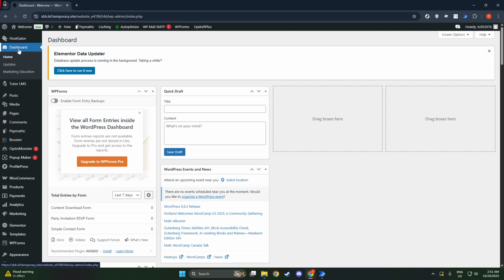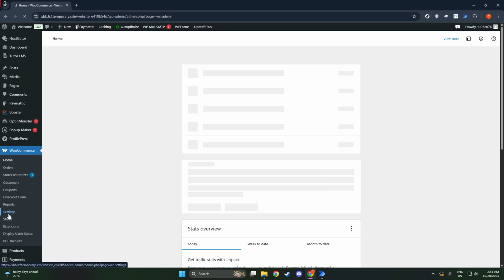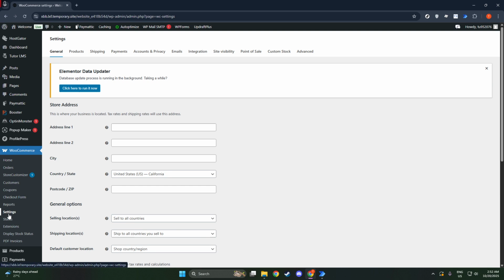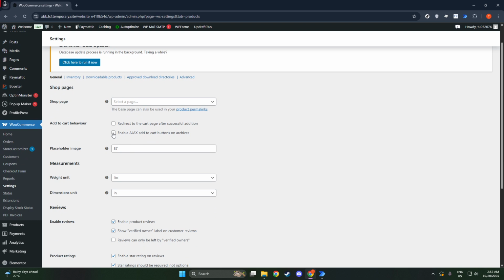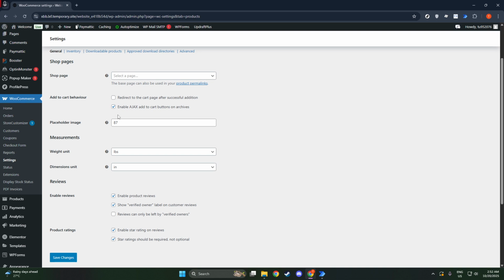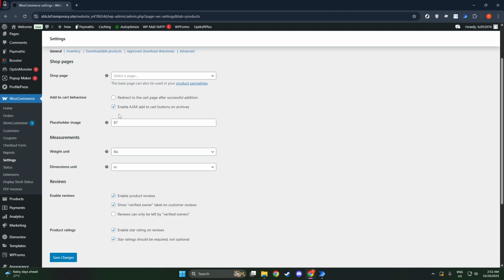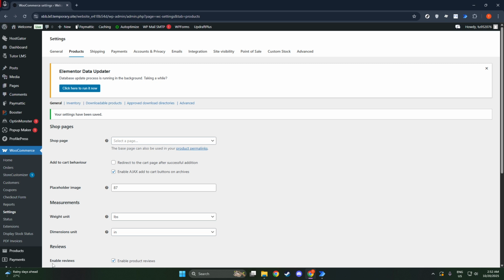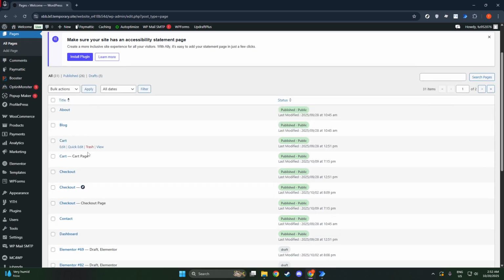How to Fix Add to Cart Button not Working in WooCommerce [2025 Guide]